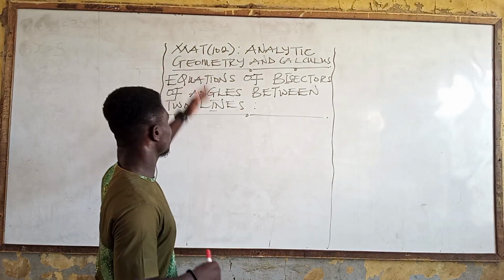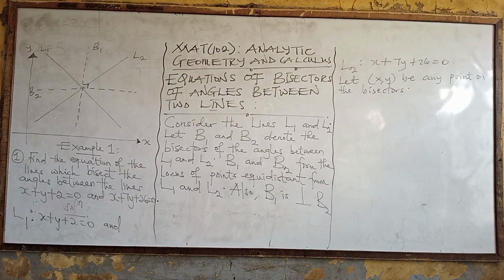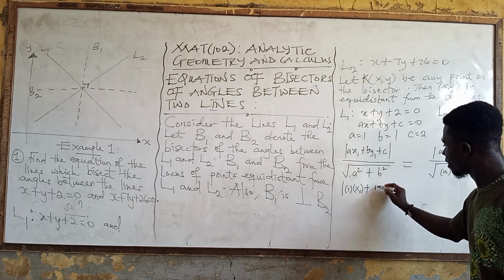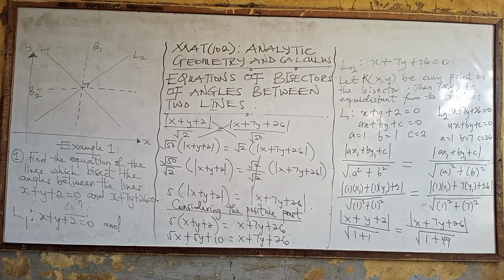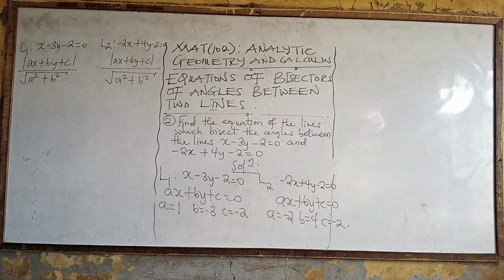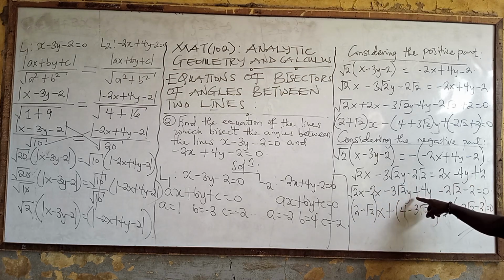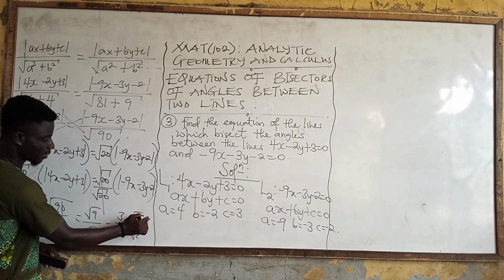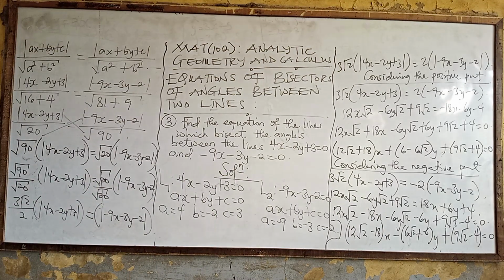MAT(102): ANALYTIC GEOMETRY AND CALCULUS...LESSON 22~EQNS OF BISECTORS OF ANGLES BTN TWO LINES....